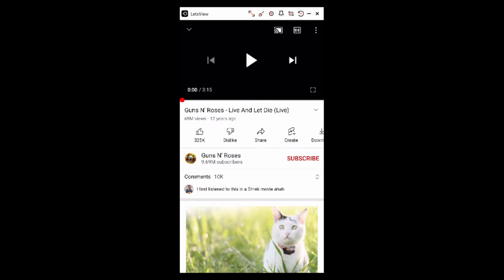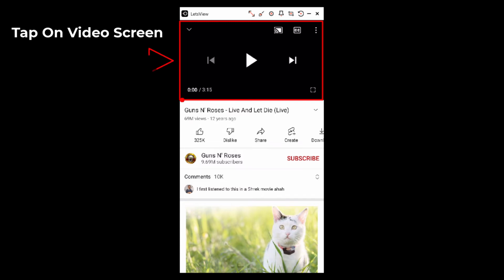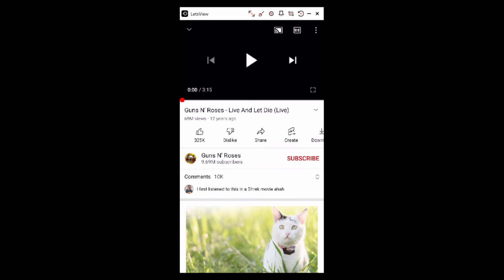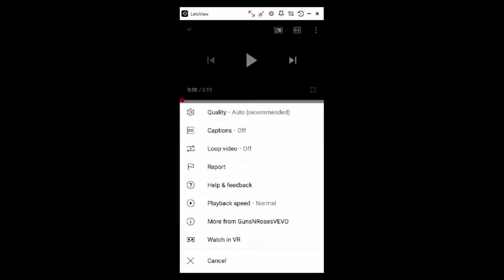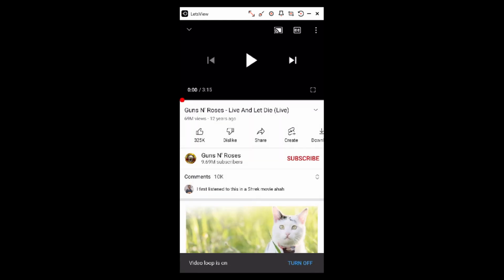How To Loop A YouTube Video | Mobile | *2022*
This is a video Tutorial on how to loop a YouTube video on a mobile device. I will be using an Apple IPhone SE but the steps should be similar on other devices.

Simple Steps
1. Open the YouTube app.
2. Select the video that you want to loop.
3. Tap on the video you want to loop and then tap on the 3 dot hamburger menu.
4. Tap on loop to turn on.

Chapters
0:00 How To Loop A YouTube Video
0:20 Open The YouTube App
0:30 Select The Video You Want To Loop
0:40 Tap On The Video
0:50 Tap On The 3 Dot Hamburger Menu
1:03 Tap On Loop Video To Turn On

How To Loop A YouTube Video, Comment boucler une vidéo YouTube, Wie man ein YouTube-Video wiederholt, Rúhé xúnhuán bòfàng YouTube shìpín, Como fazer um loop de um vídeo do YouTube, Cómo reproducir un video de YouTube